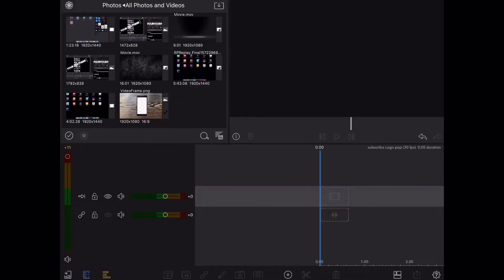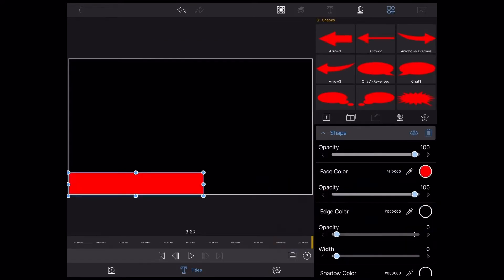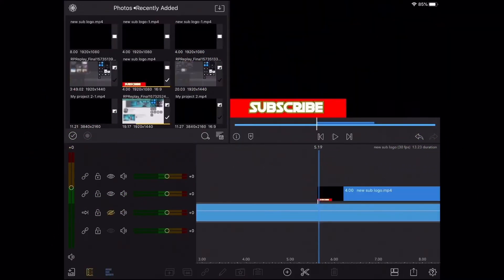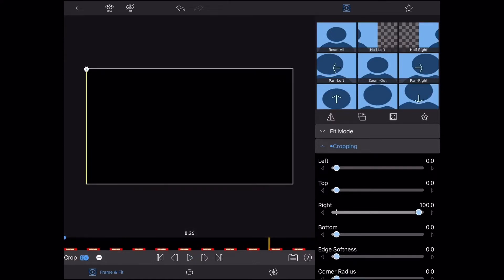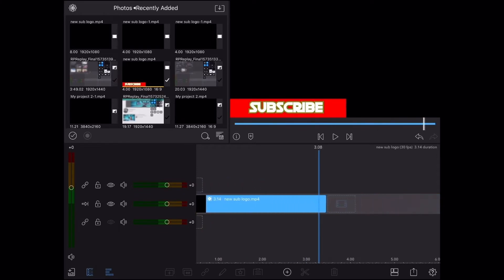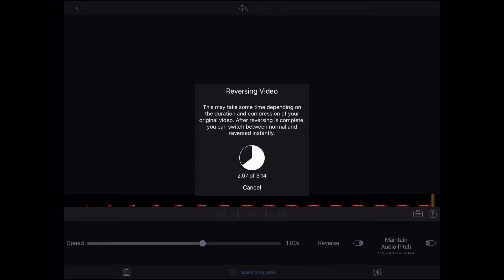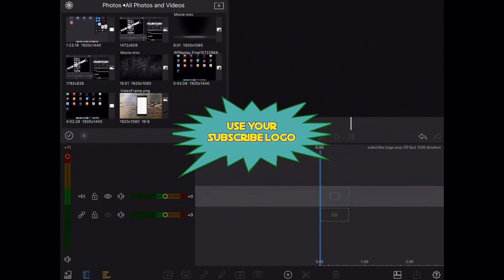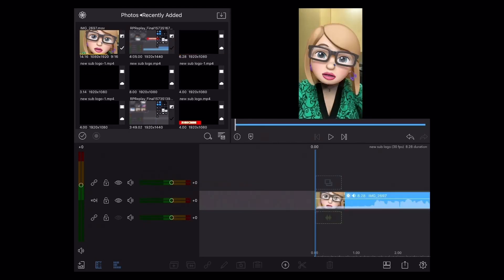Animate Logos Faster Using Reverse Video LumaFusion 2.1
I show you how to animate text and graphics faster by combining multiple elements into one title layer. The video concludes with a demonstration of the reverse video function that lets you quickly reverse your animation. Watch the entire so that you don’t have to repeat the animation steps backwards.

and more...